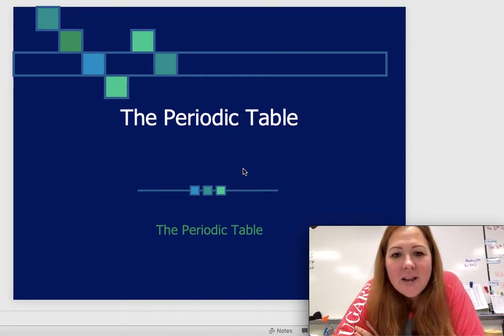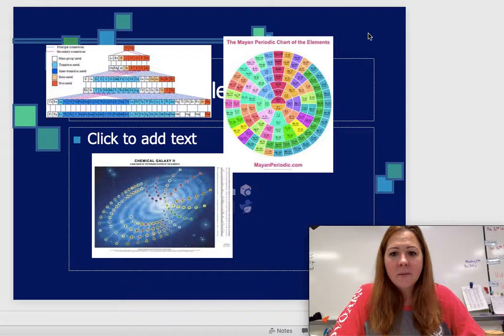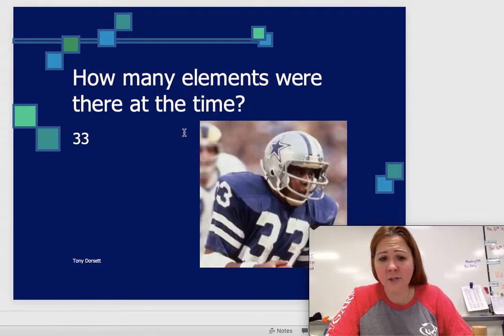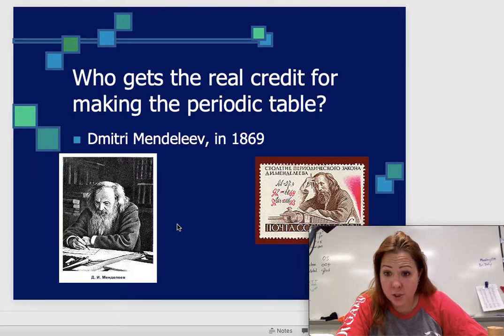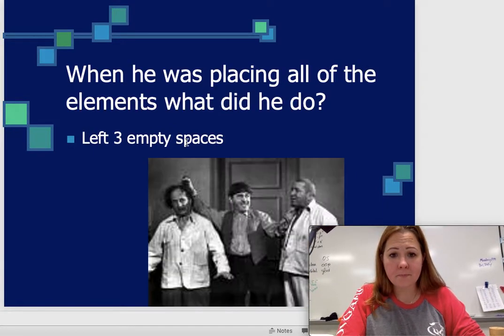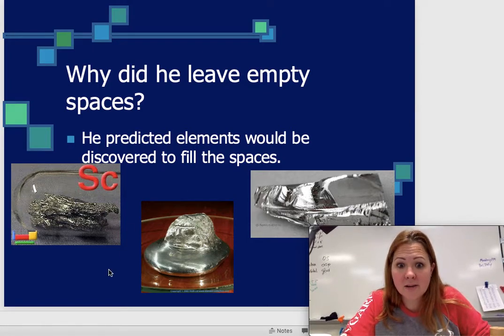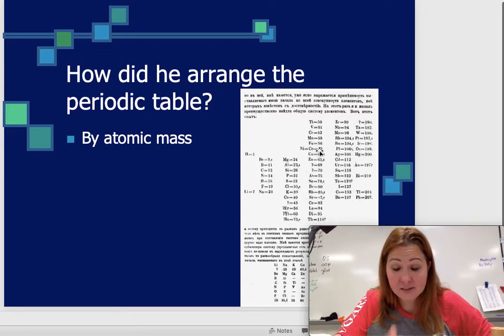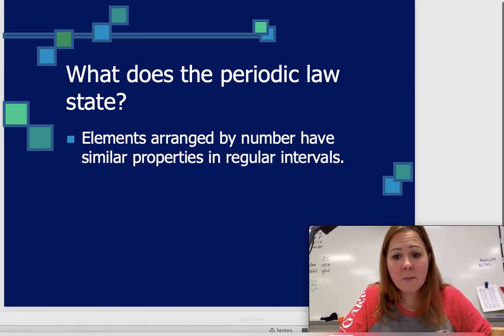Dr Gable Explains Mendeleev and Moseley's PT